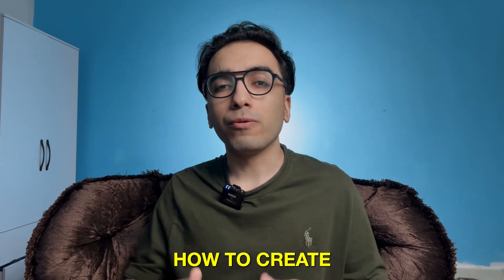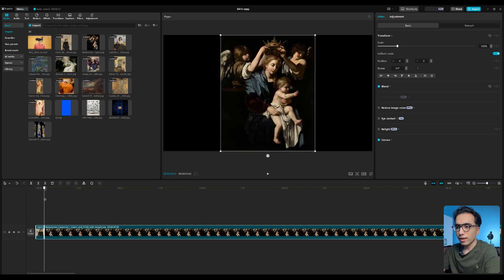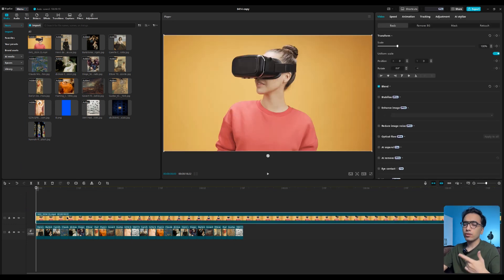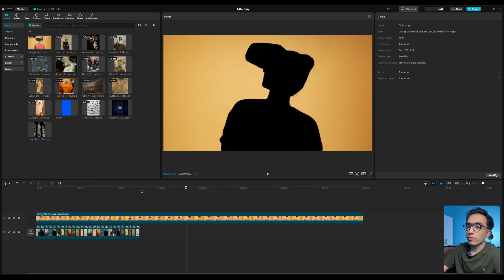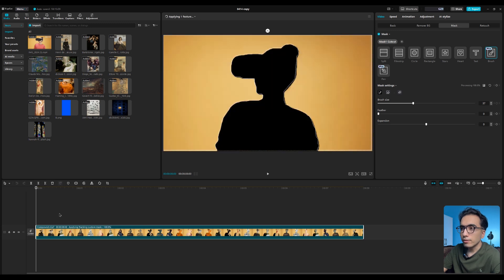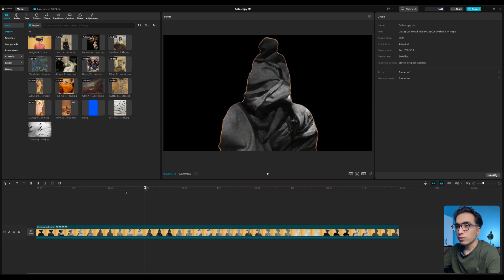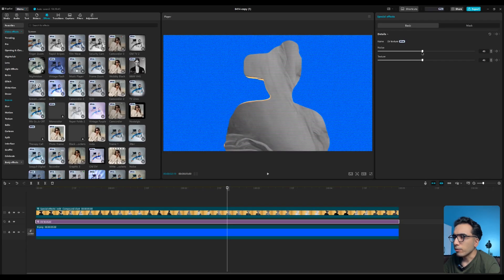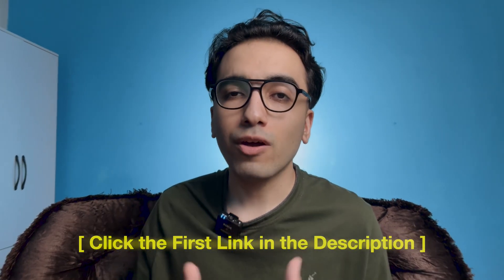Boost Your Editing with This Creative Mask Trick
CapCut just dropped a wild new feature, and in this video, I’ll show you how I used it to create this awesome Video.
No After Effects. No complex setup. Just CapCut, some images, and a little creativity.👽

Whether you're into music videos, documentary-style edits like Vox or Magnates Media, or just want your videos to stand out this style will help.

It's packed with easy tips to level up your edits.

🕐 Timestamps:
00:00 – Intro
00:23 – Editing Starts
06:48 – Effects
07:32 – Color Grading
08:24 – Outro
08:28 – Free PDF Guide